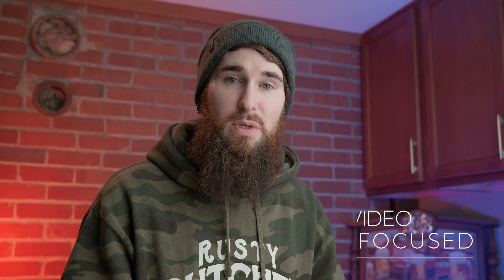*LUMIX S5* LOVE it or HATE it after 1 year??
Going over the pro's and con's of the Lumix s5 after working with it for over a year. Probably still the best image you can get for under $2800!